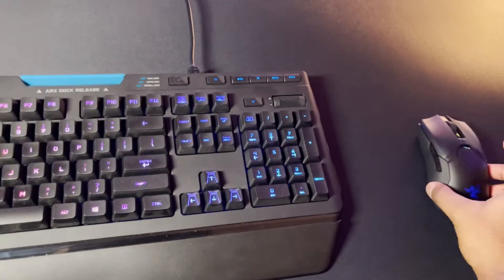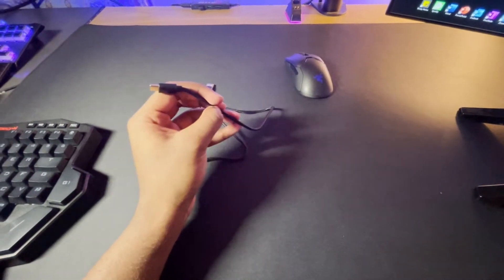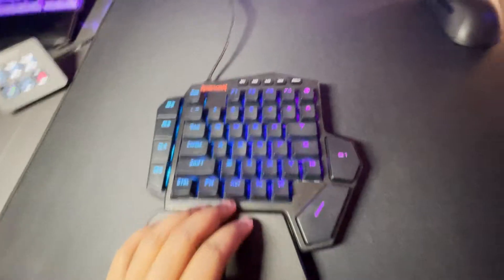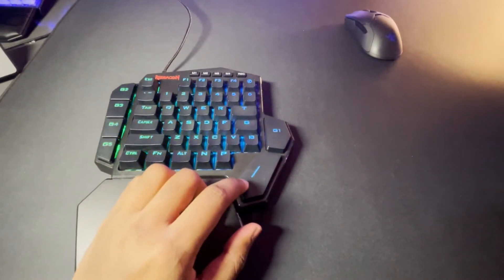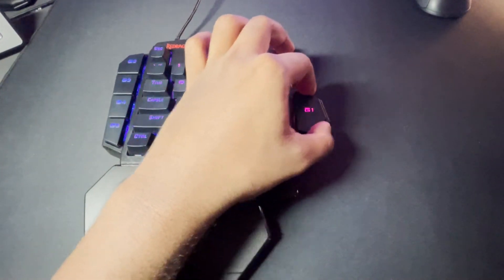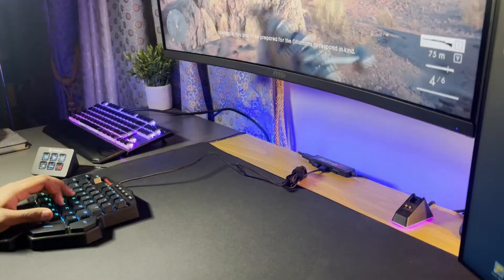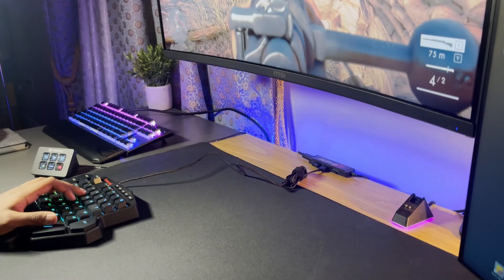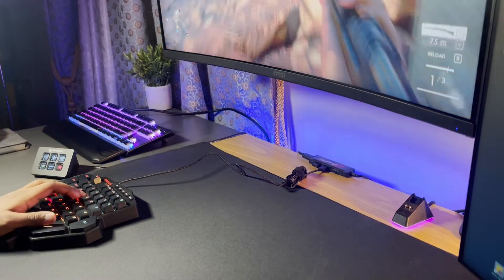Redragon K585RGB review - Budget gamers best friend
Review on the Redragon K585 one- hand keyboard with blue switches
Let me know if you want to see a review on my customized Steelseries apex 7 TKL!